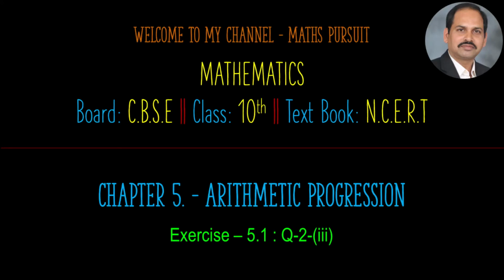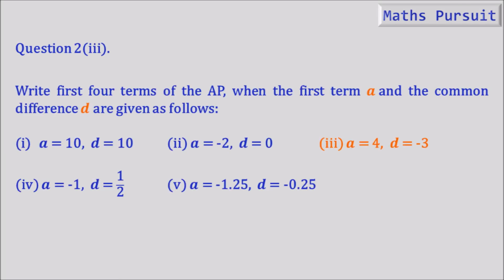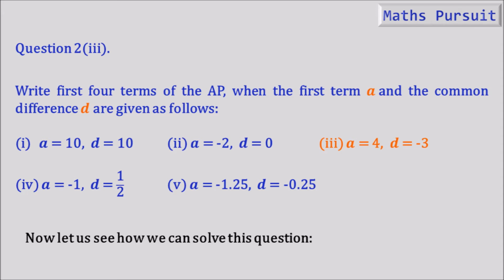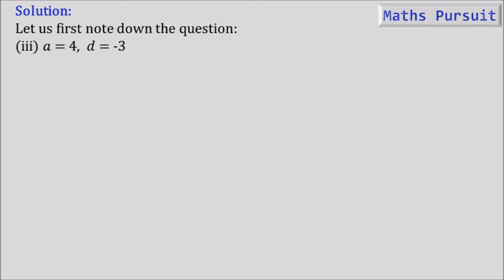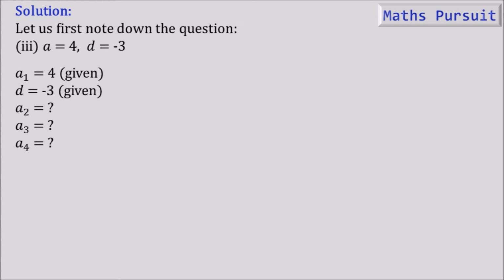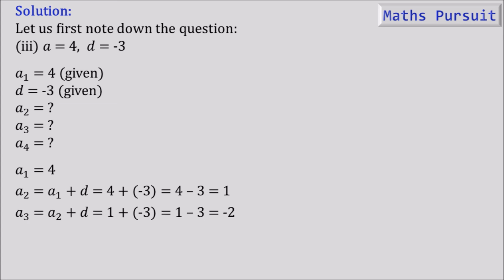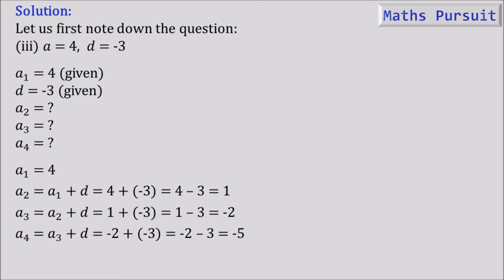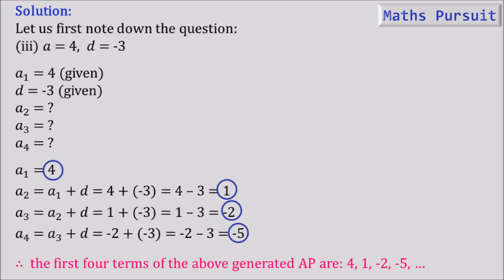Ex:5.1 Q-2-(iii). Write first four terms of the AP, when the first term 𝒂 and the common difference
Chapter-5 || ARITHMETIC PROGRESSION || Exercise-5.1 || Question-2-(iii)
Write first four terms of the AP, when the first term 𝒂 and the common difference 𝒅 are given as follows:

(iii) 𝒂 = 4,  𝒅 = -3